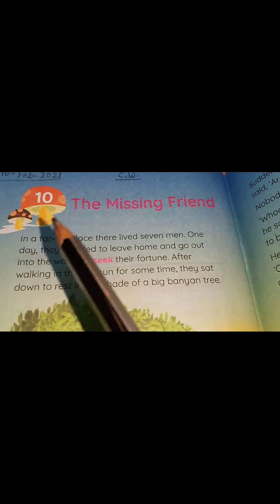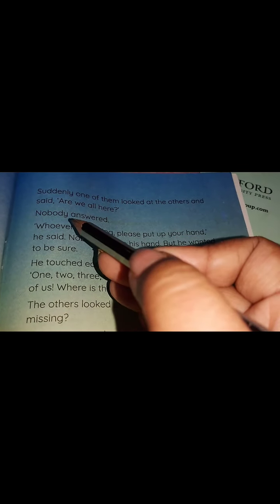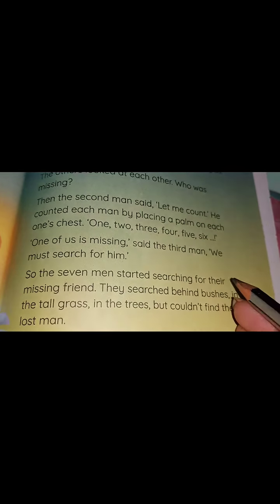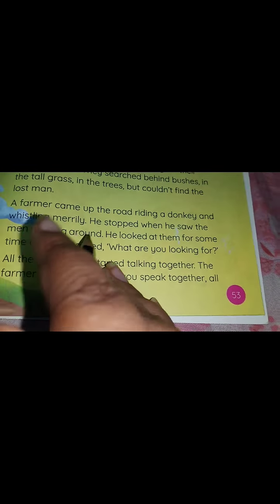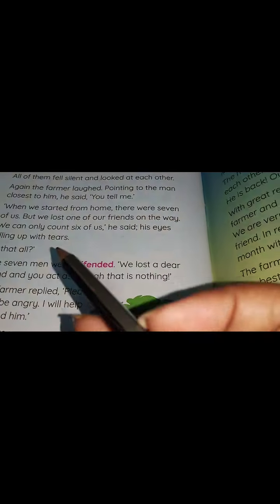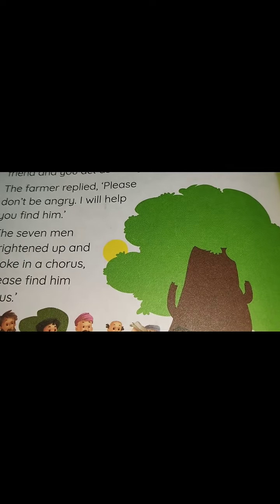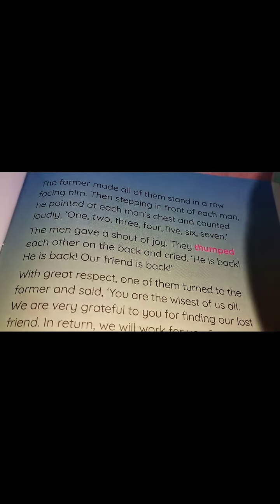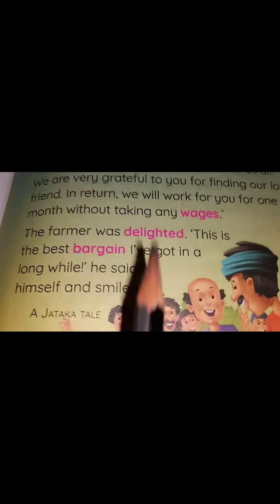Class 3 - Reader Le 10 The missing friend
explanation and exercises